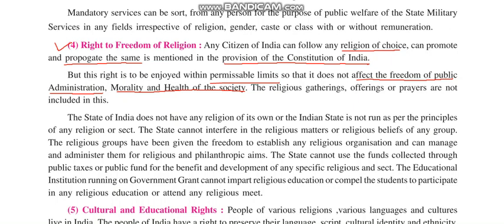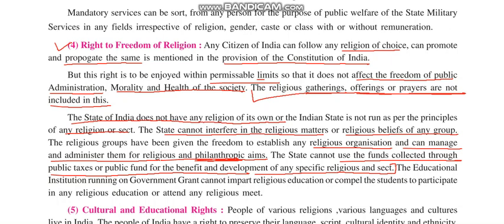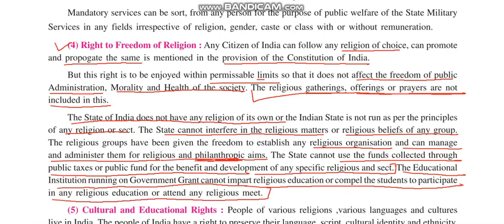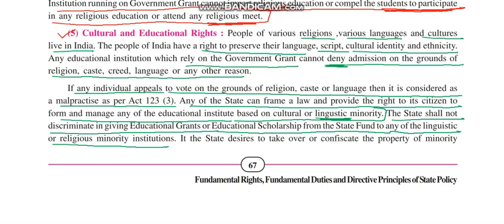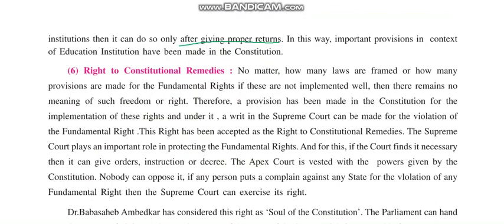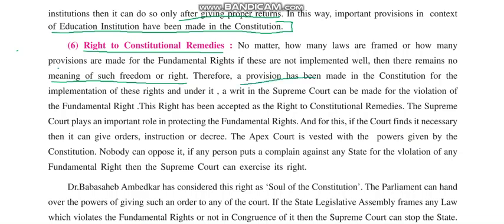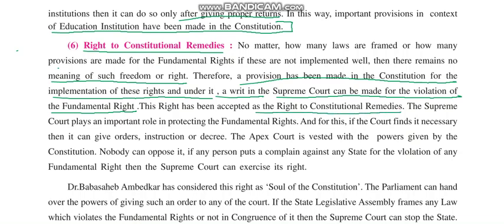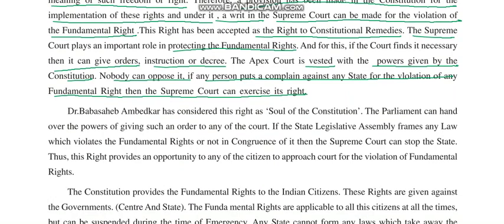STD 9 CH 9 PART 3